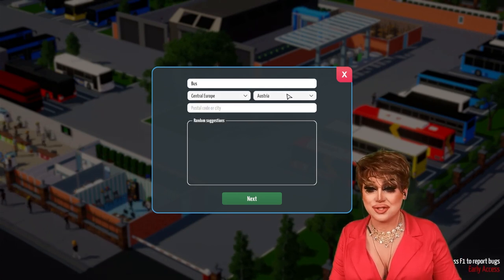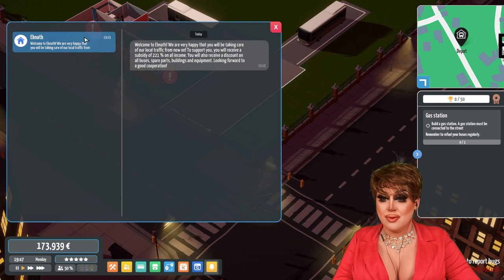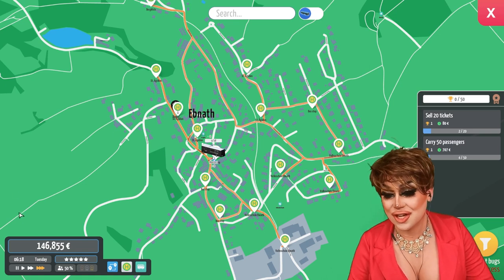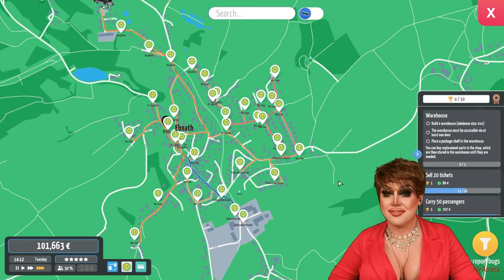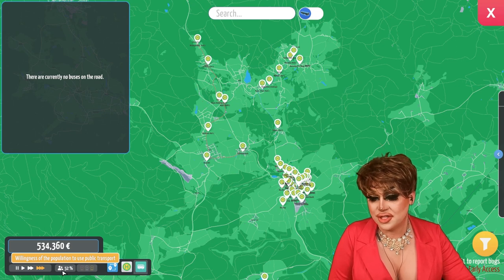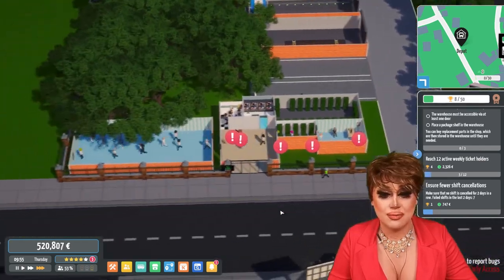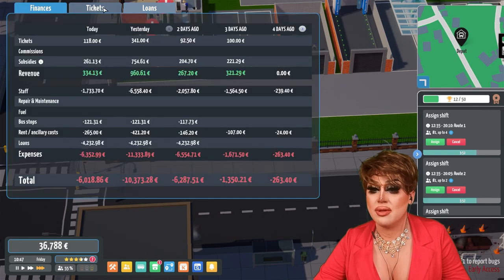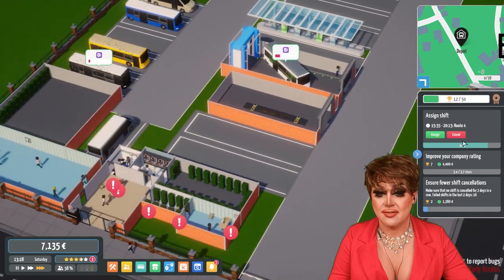I Work For Bus | Professional City Bus Manager & Drag Queen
Hello it's me and I work for bus. Thank you. 🚌🚌🚌